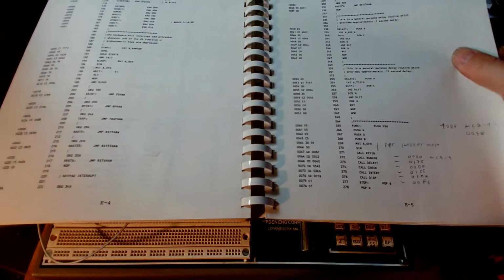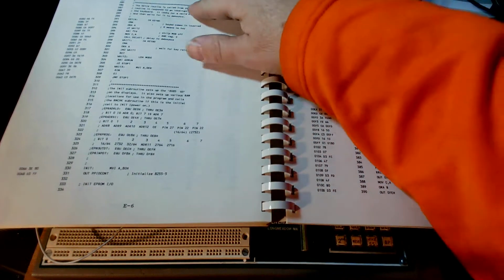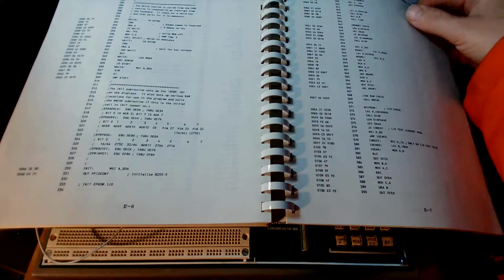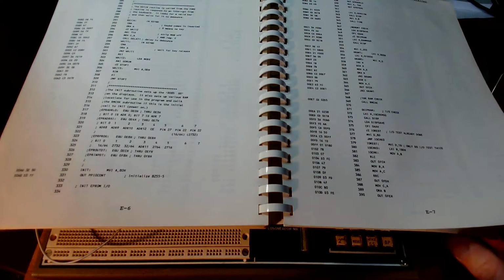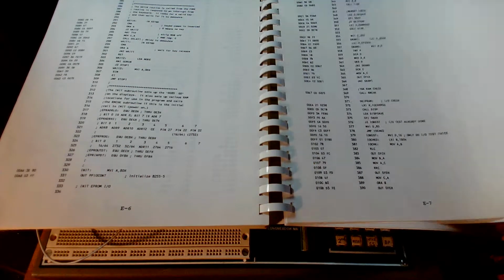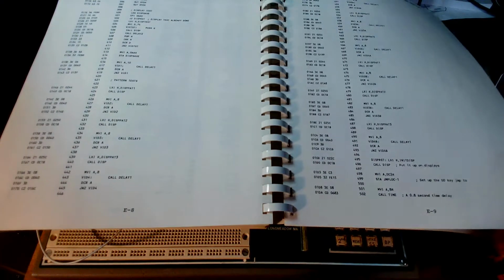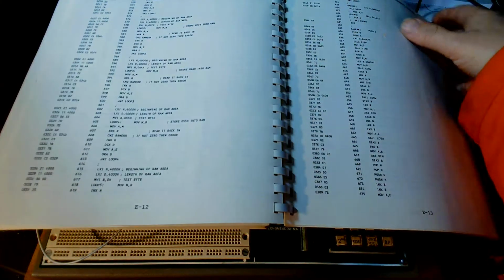Hampden MCB-1 8085 Microprocessor Trainer Demonstration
I finally figured out how to program my Hampden MCB-1 - 8085 programming is fun!

There is literally no documentation whatsoever on the internet about the Hampden MCB-1 trainer. I found a MCB-1 ROM image somewhere,  and that's it. Which was of no help to me, because I already have the OS / monitor ROM.

In order to use the system for serious tasks, one needs to be able to read from the "keyboard", drive the output ports, and control the 8 digit 7segment display. Unfortunately, the manual does not disclose the addresses nor calling conventions for the DISP, DELAY1, and KEYIN routines, which would do the job. So I was stuck programming on the basic 8085 level, using the output port LEDs as output means only. The manual should have included the addresses, but it was left as a task to the college students to figure out the addresses and calling conventions from a MCB-1 ROM listing. Unfortunately, I didn't have that annotated / commented ROM listing, which would have made that address identification task easy. However, I had the MCB-1A annotated and commented ROM listing. The MCB-1A was the successor of the MCB-1, and quite a bit more advanced and different (i.e., 16 KBs of RAM instead of only 4 KBs, alphanumeric display instead of only 7segment, etc.)  That means, the monitor programs / operating systems were different, too. And a lot.

However, by comparing the MCB-1 dissassembled monitor ROM dump with the annotated and commented MCB-1A ROM listing that I have, I was able to finally identify the addresses and calling conventions for the KEYIN, DISP, and DELAY1 routines. Which means I can program the system much more  reasonably now! Even though the monitors are quite different in detail, the overall structure of the systems is identical, for example, regarding the 8085 interrupt-based handling of keyboard input, using (masked) RST 6.5 etc. The keyboard hardware and routines are identical between MCB-1 and MCB-1A; many things are not, though, because of the alphanumeric display and 16 KBs of RAM in the 1A.

Happy to get some utilty now from this old system, given that I can use the keyboard and display in my 8085 programs now!